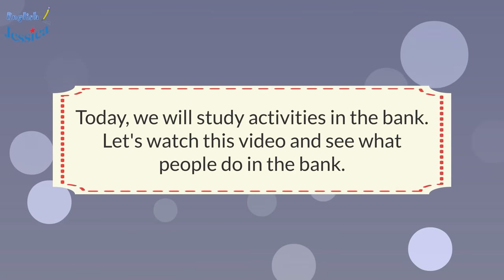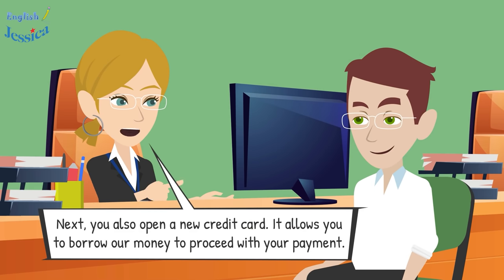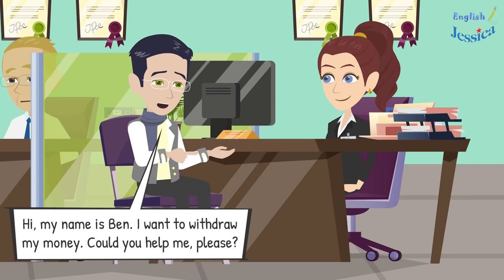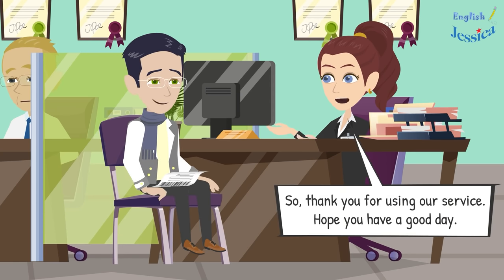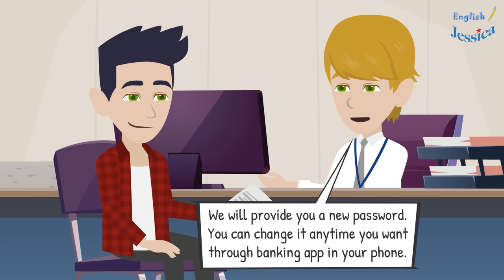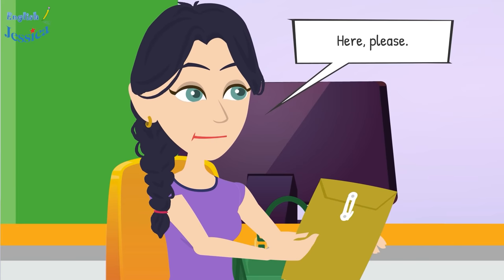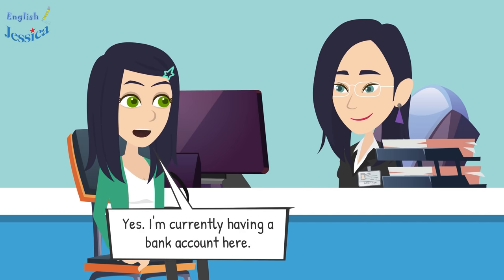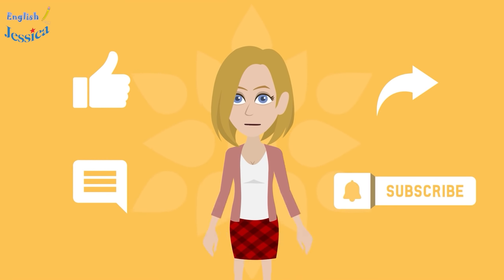What Can I Do For You? - At the BANK | Real English Conversation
Today, we will study activities in the bank. Let's watch this video and see what people do in the bank.
☞ Please share and like if you enjoyed the video :) thanks so much ♥